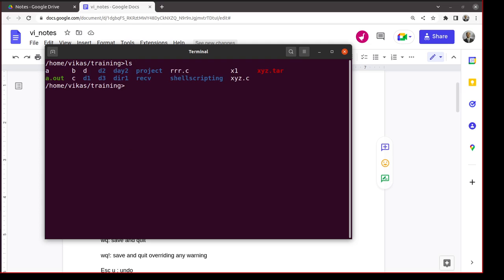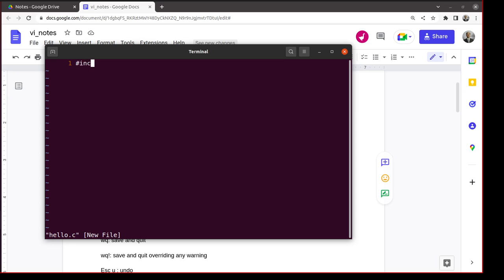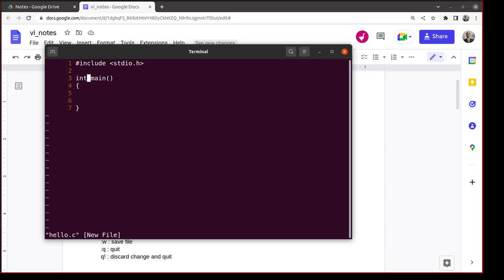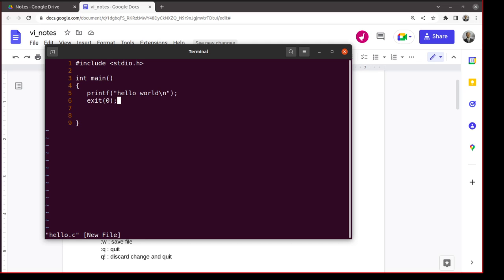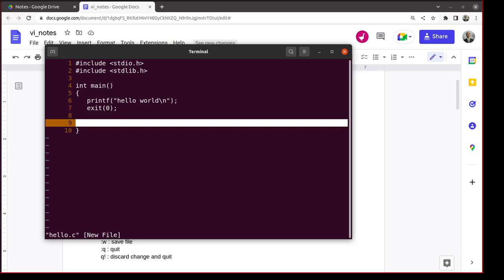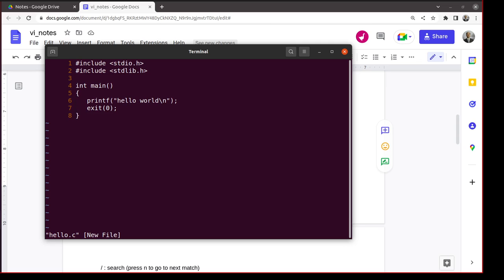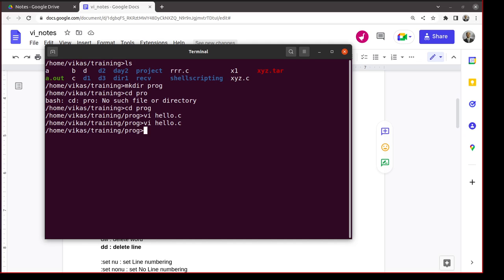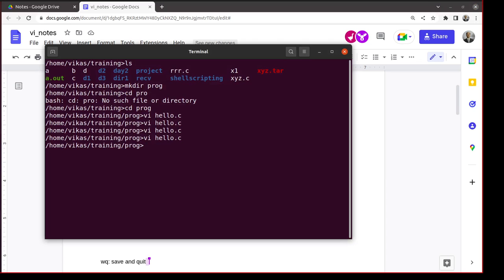vi editor introduction